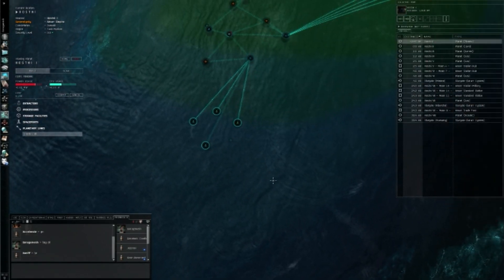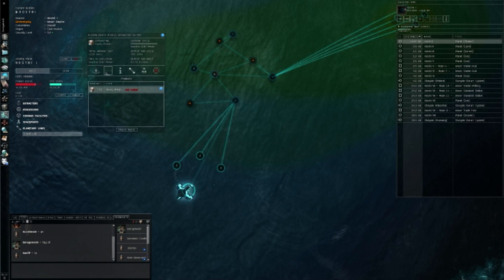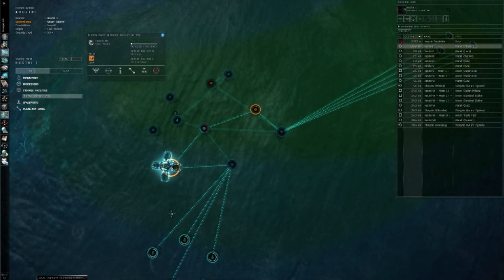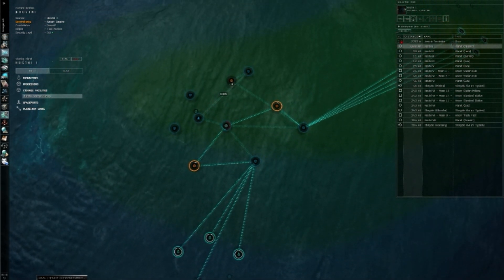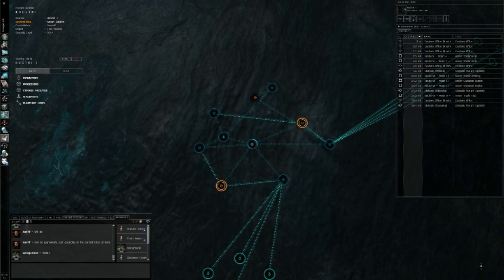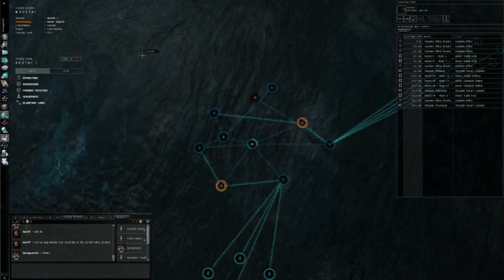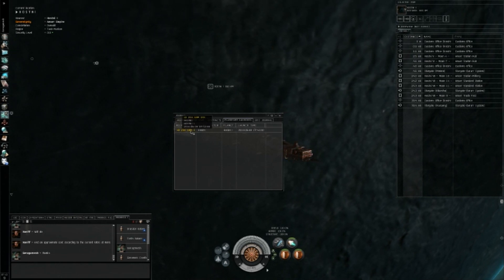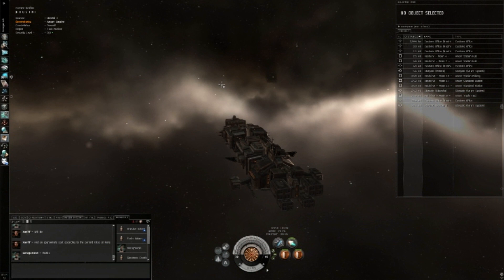Planetary Interaction Tutorial Pt. 3 of 3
This is part 3 of 3 of the Knights of Kador PI Tutorial. I will show you how to set up a colony, familiarize you with the ships, control/command centers, and show you how to produce and export products from your planet